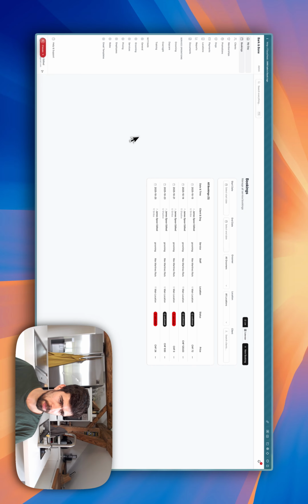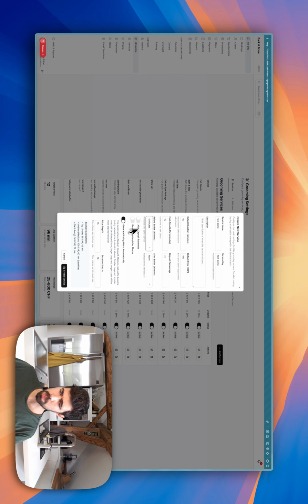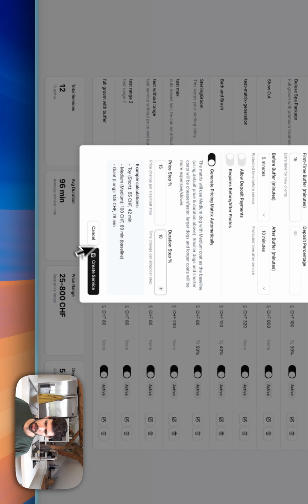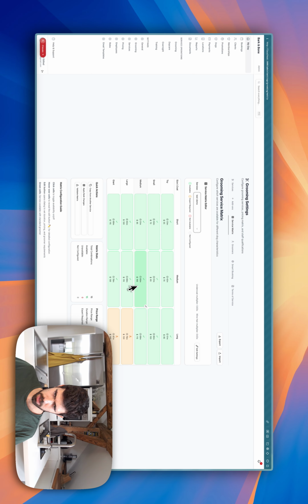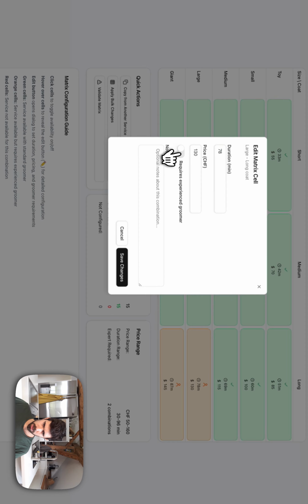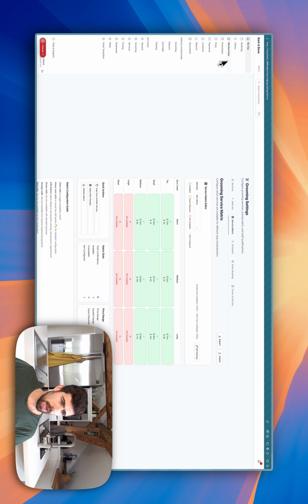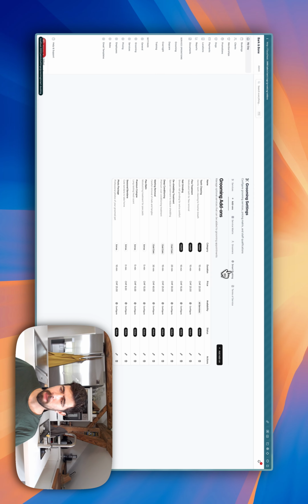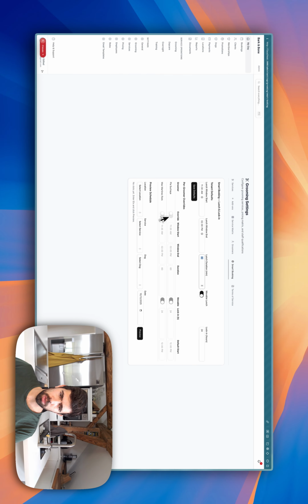BarkBase setup grooming